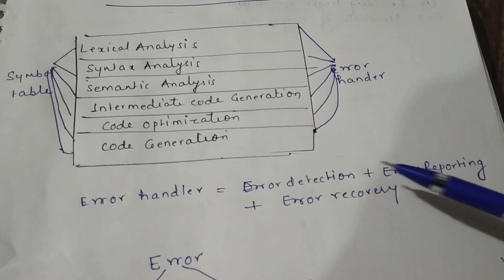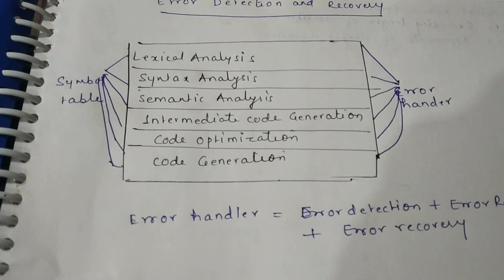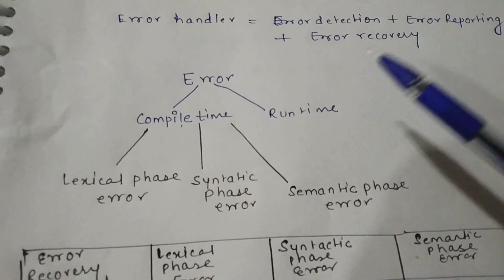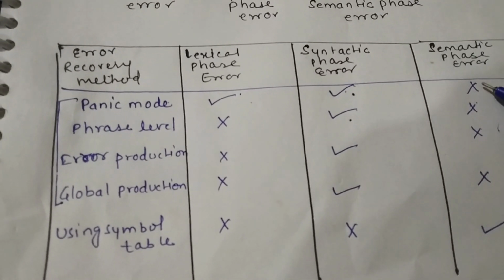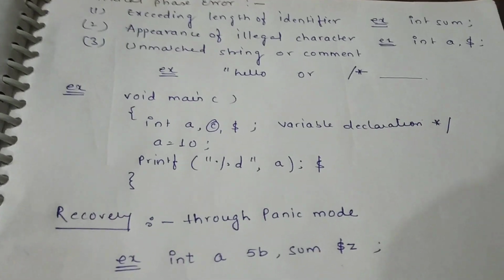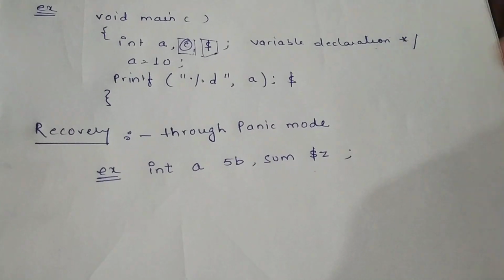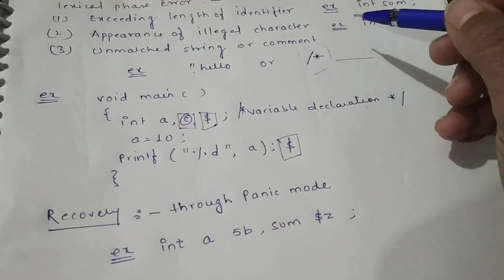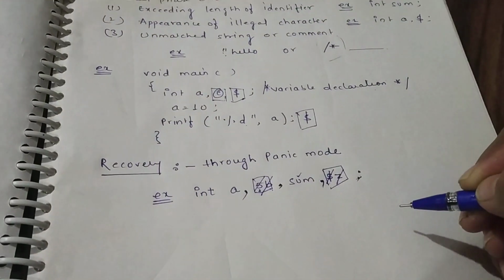Error Detection & Recovery in Compiler Design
This video lecture will cover Error Detection & Recovery mechanism  in lexical Analysis phase of Compiler .